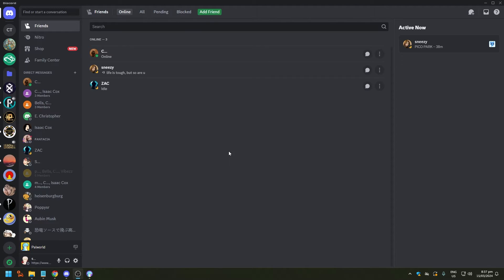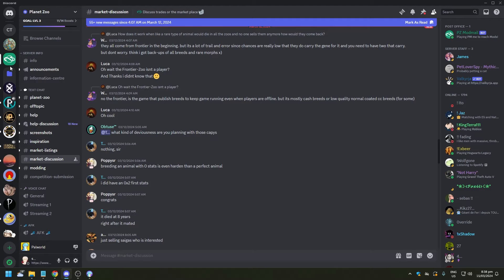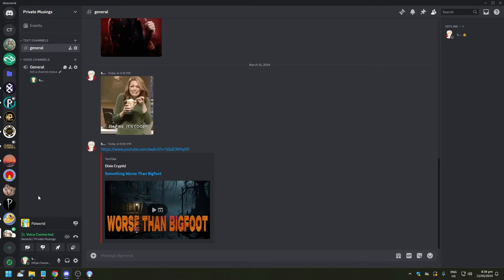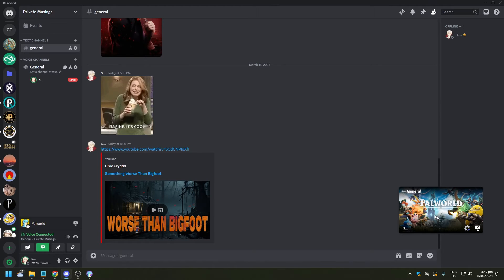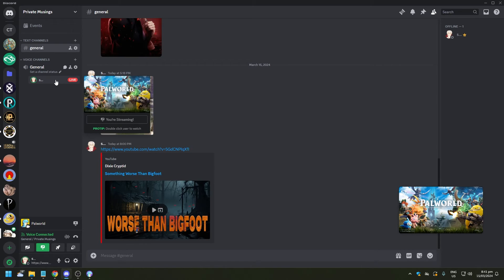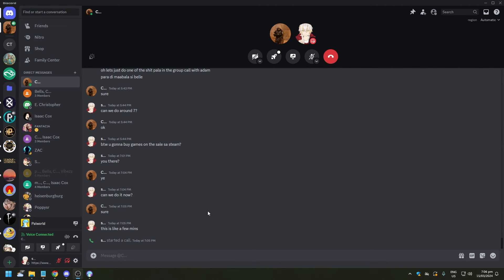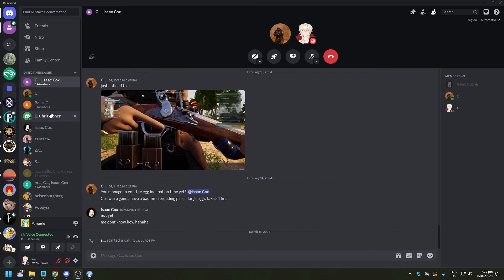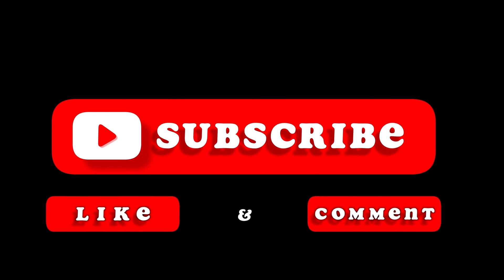How to Stream Games on Discord 2025 (Best Methods)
In this YouTube video, we will guide you on how to stream games on Discord in 2025. Discord is a popular platform for gamers to connect and communicate while playing games. Streaming games on Discord allows you to share your gaming experience with friends and followers. We will walk you through the step-by-step process of setting up game streaming on Discord, including configuring your settings, selecting the game to stream, and inviting others to watch your gameplay.